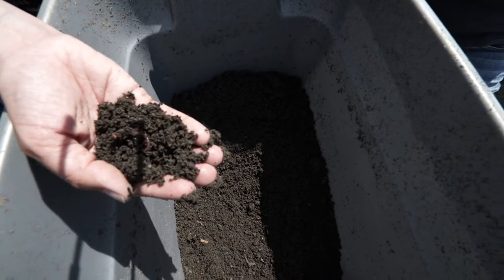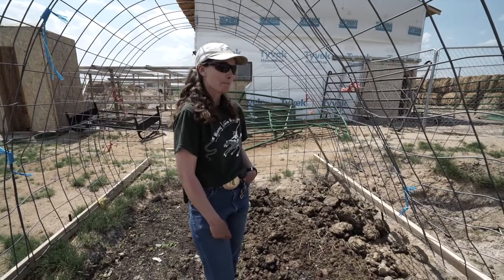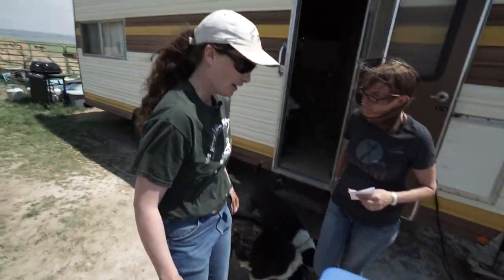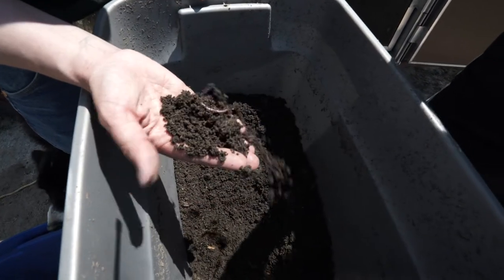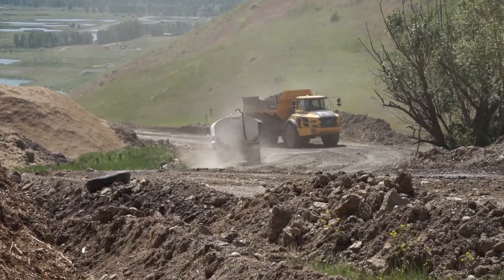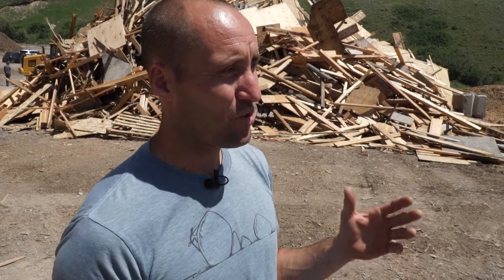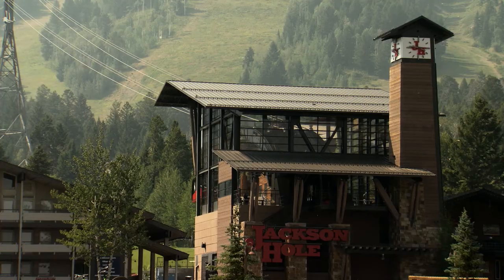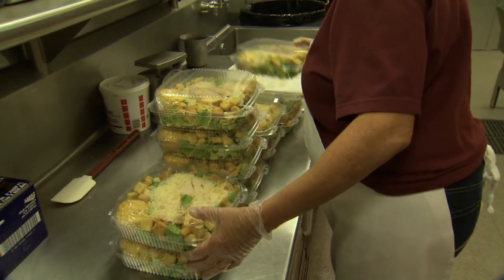Farm To Fork Wyoming, The Story of Compost, Part 2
Across Wyoming innovative diversion is going on in all varieties of settings. Various methods are converting valuable ‘waste’ back into rich humus, the building block of good soil and farming. We’ll explore these varied and elegant methods and meet the clever folks leading the way in this episode of “Farm to Fork Wyoming.”